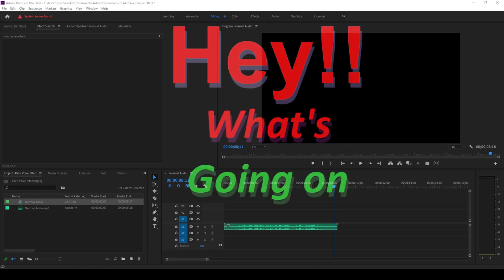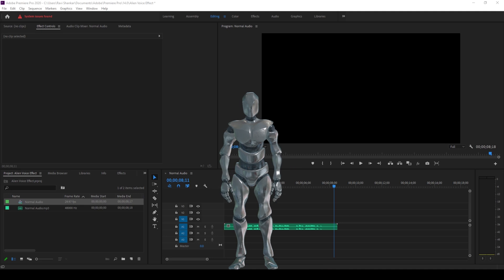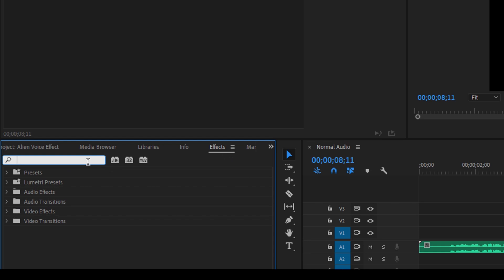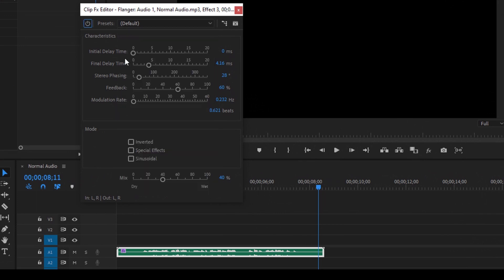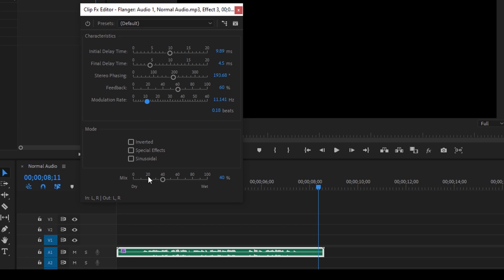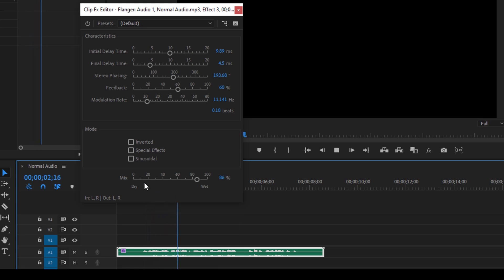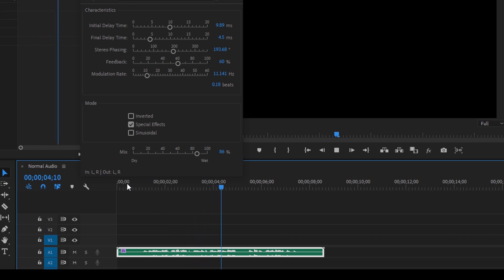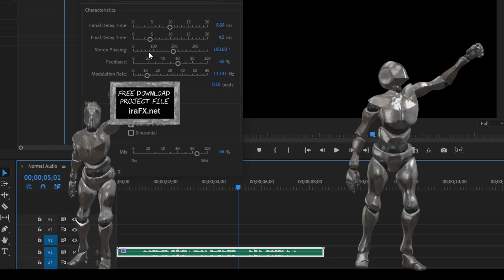Alien Voice Effect - Adobe Premiere Pro Tutorial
In this adobe premiere pro tutorial, we will be learning to quickly generate alien sound effect or alien sound effect in a very simple way. We will be using an effect called 'Flanger' to generate this effect.

You can download the project file from the website below: